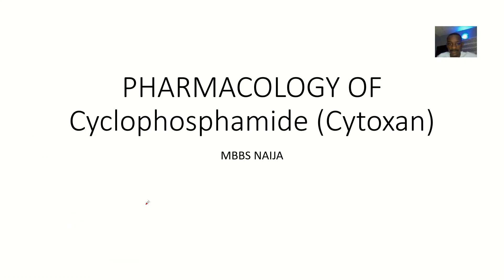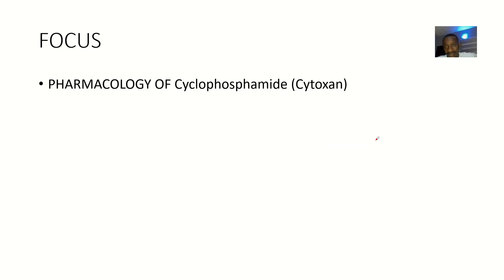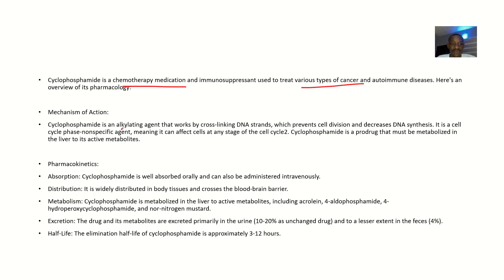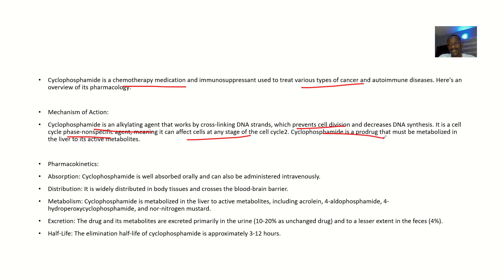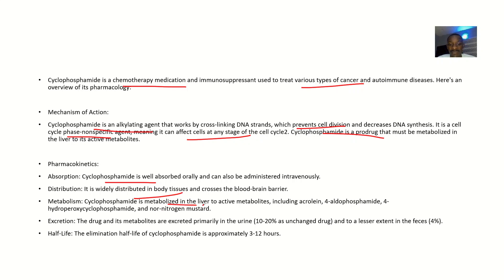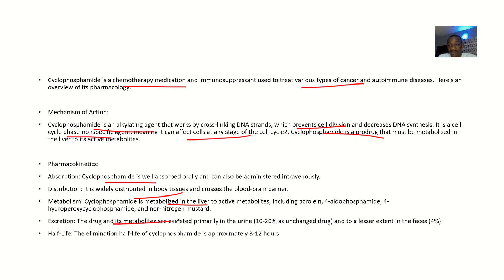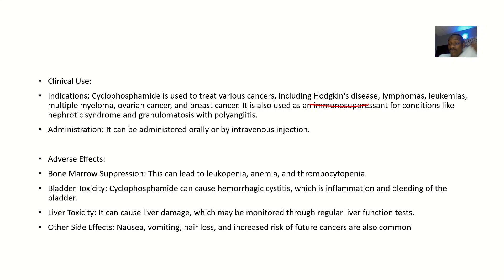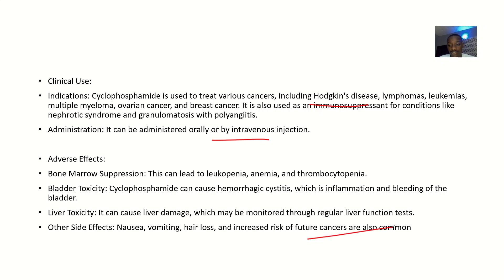PHARMACOLOGY OF Cyclophosphamide (Cytoxan) ; Overview, Pharmacokinetics, Mechanism of action, Uses,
Cyclophosphamide is a chemotherapy drug and immunosuppressant used to treat various types of cancer and autoimmune diseases. Here are some key points about its pharmacology:

Cyclophosphamide is an alkylating agent that works by cross-linking DNA strands, which inhibits DNA synthesis and cell division. It is a non-phase-specific agent, meaning it can affect cells at any stage of the cell cycle.

Pharmacokinetics
Absorption: Well absorbed after oral administration.

Distribution: It has a large volume of distribution (30-50 L), allowing it to reach various tissues. It can cross the blood-brain barrier but not in high enough concentrations to treat meningeal leukemia2.

Metabolism: Metabolized in the liver to active metabolites, including acrolein, 4-aldophosphamide, 4-hydroperoxycyclophosphamide, and nor-nitrogen mustard.

Excretion: Excreted mainly in the urine (10-20% as unchanged drug) and a small portion in the feces (4%).

Half-Life: The elimination half-life is 3-12 hours for intravenous administration and 4 hours in children and 6-8 hours in adults.

Protein Binding: Approximately 20%, with some metabolites being bound at over 60%.

Clinical Use
Cancer Treatment: Used to treat acute lymphoblastic leukemia (ALL), acute myelocytic leukemia (AML), breast cancer, chronic lymphocytic leukemia (CLL), chronic myeloid leukemia (CML), Hodgkin lymphoma, mycosis fungoides, multiple myeloma, neuroblastoma, non-Hodgkin lymphomas (including Burkitt lymphoma), ovarian adenocarcinoma, and retinoblastoma.

Autoimmune Diseases: Used to treat nephrotic syndrome, granulomatosis with polyangiitis, and following organ transplants.

Side Effects
Bone Marrow Suppression: Can cause leukopenia, anemia, and thrombocytopenia.

Gastrointestinal Issues: Nausea, vomiting, and diarrhea.

Neurotoxicity: Peripheral neuropathy.

Bladder Toxicity: Hemorrhagic cystitis, which can be managed with adequate hydration and mesna (a protective agent).

Increased Risk of Secondary Cancers: Long-term use can increase the risk of developing secondary malignancies